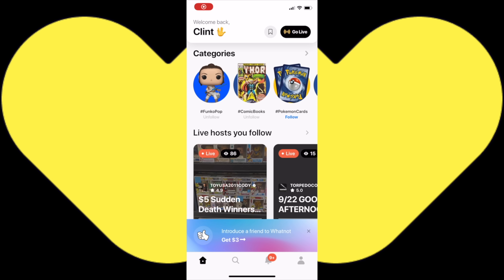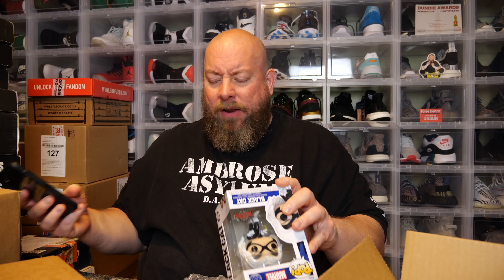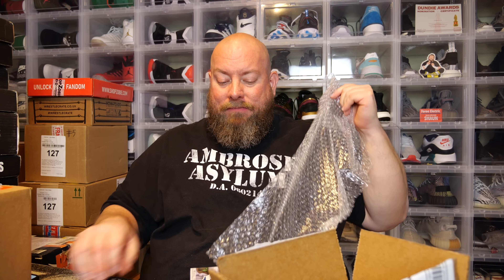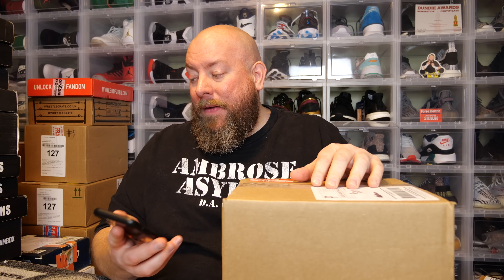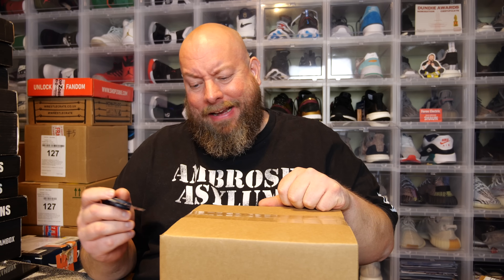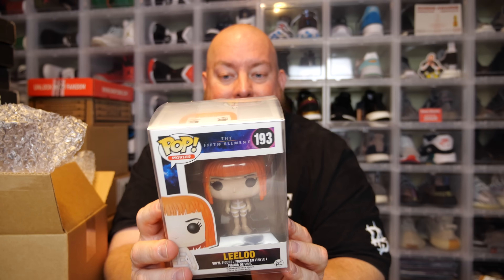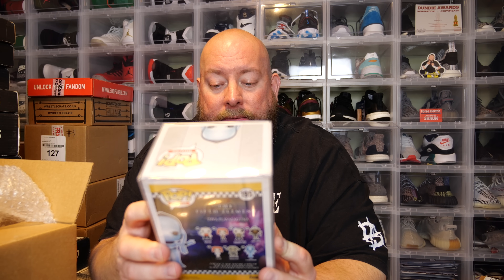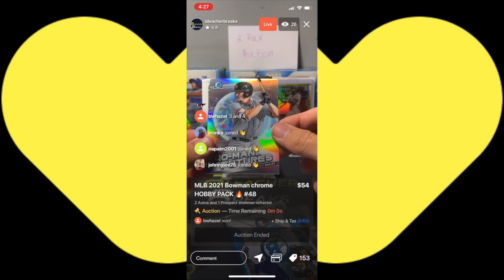Opening a $500 ToyUSA Funko Pop GRAIL Mystery Box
Clint Miller
484 E. Carmel Dr. 127